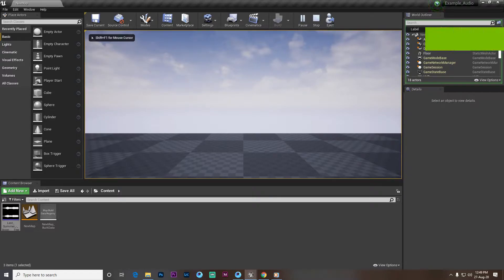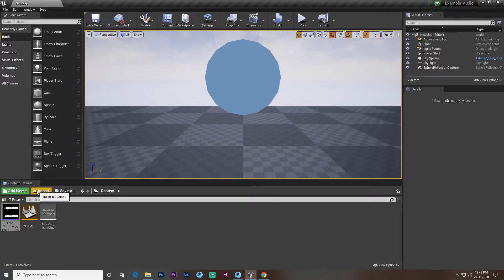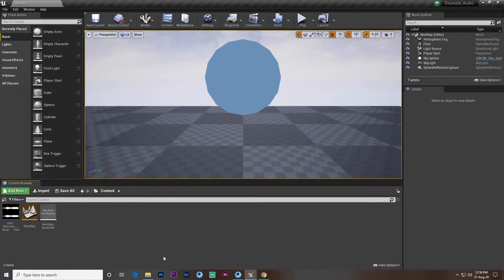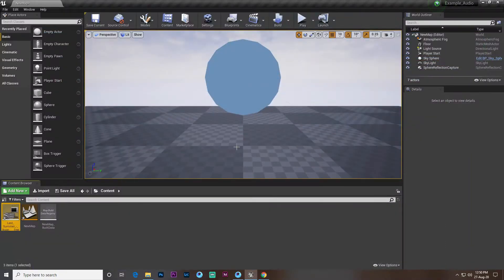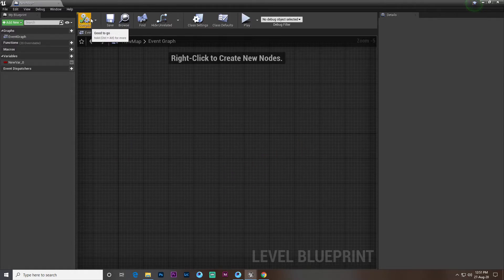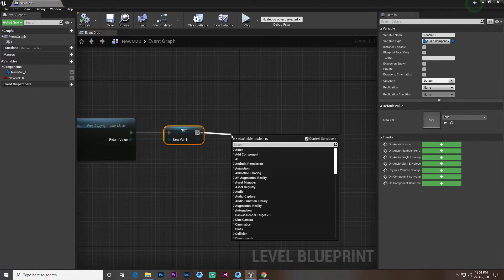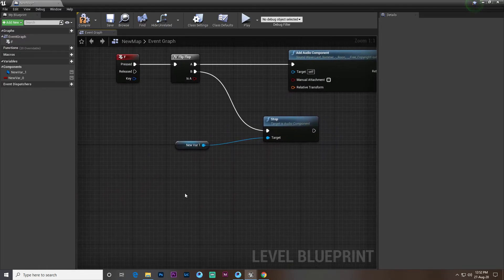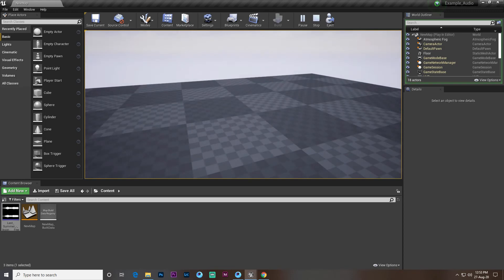Unreal Engine Play Music and Stop by Coding Bangla YT | Unreal Engine 4.25.3 Stop Music and Play